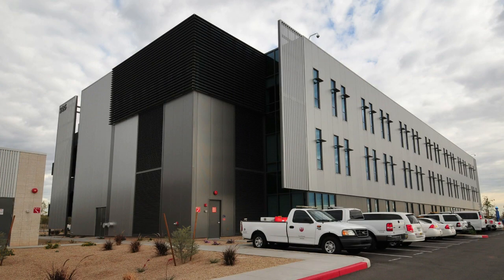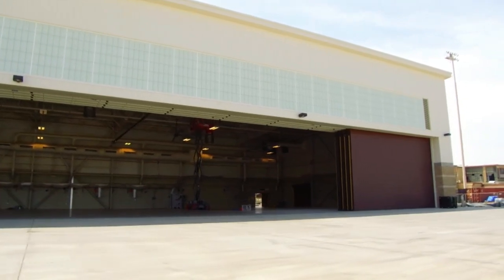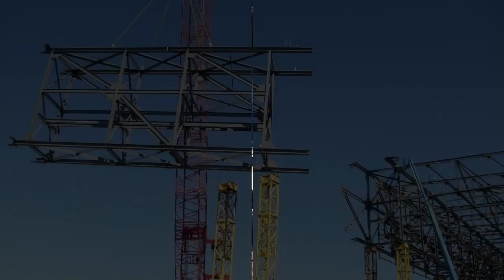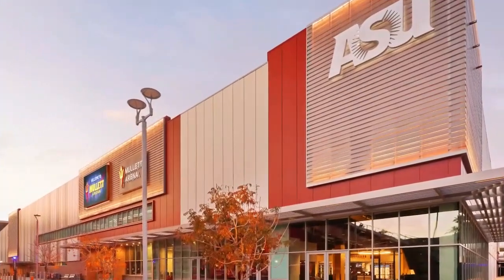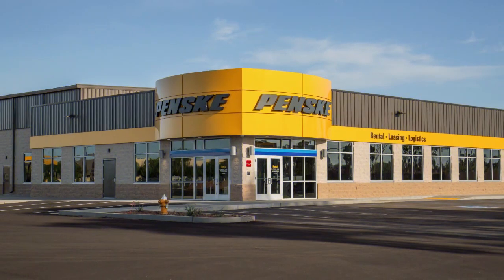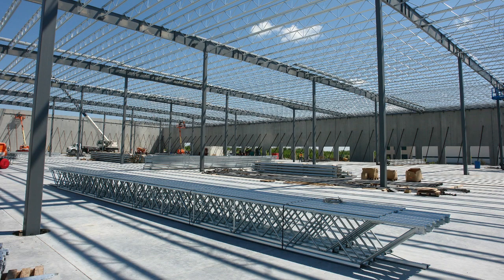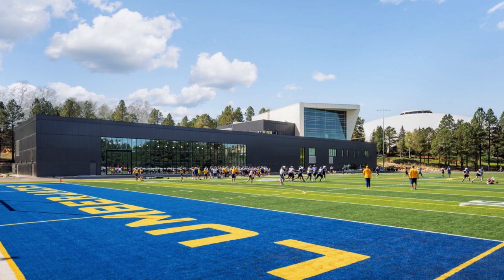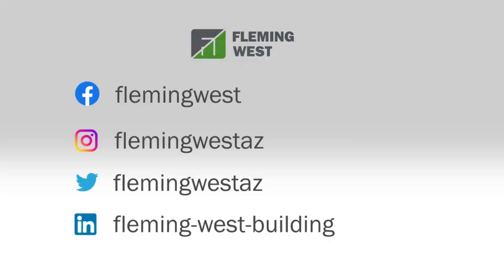Fleming West Steel Building Solutions Capabilities (VO)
Fleming West LLC presents our steel building solution capabilities. All Shown construction projects were completed by Fleming West.